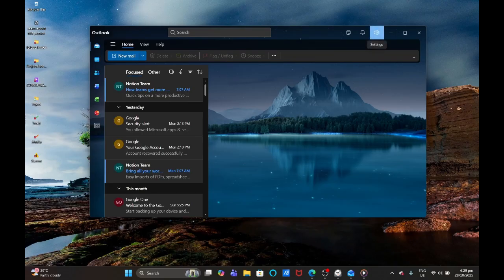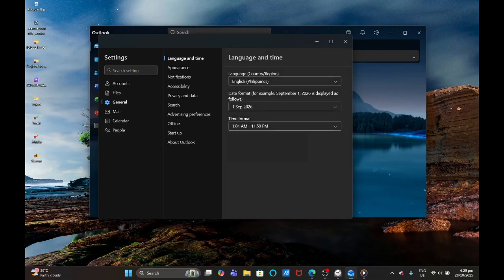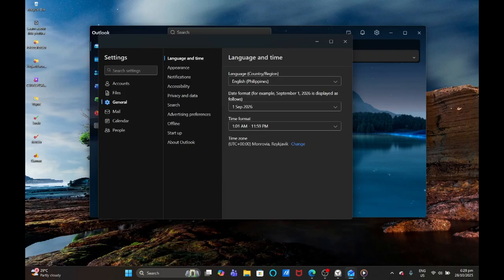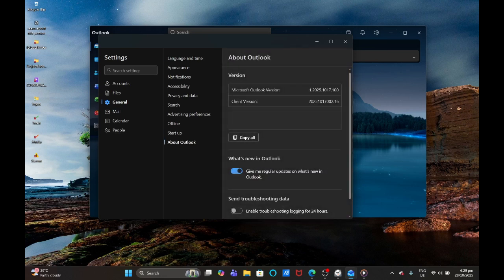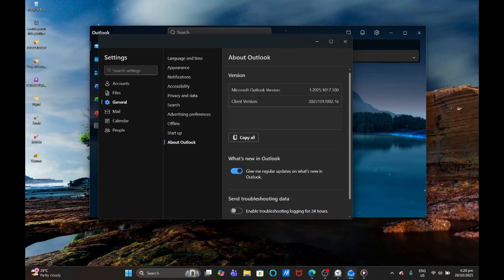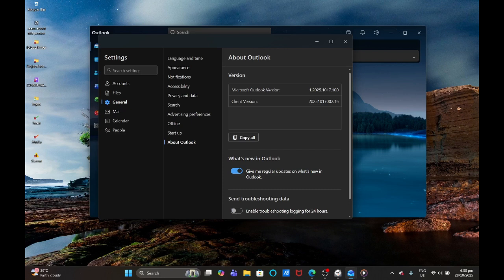How to Check What Version of Microsoft Outlook You Have [Full Guide 2026]